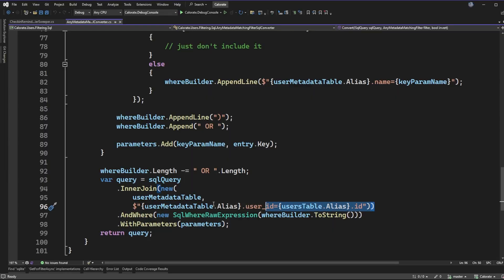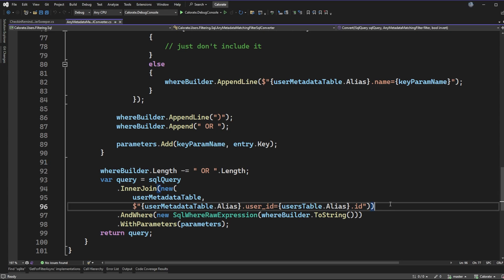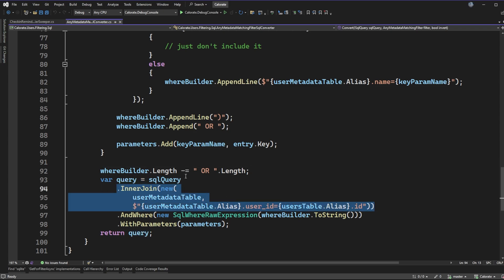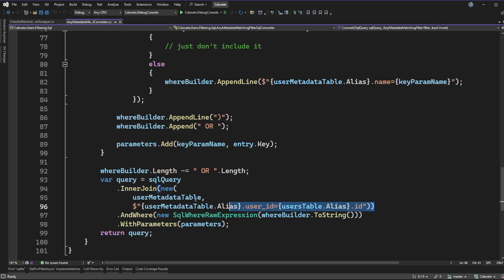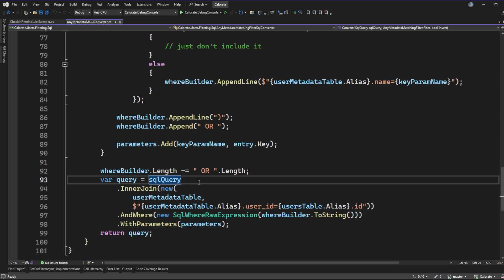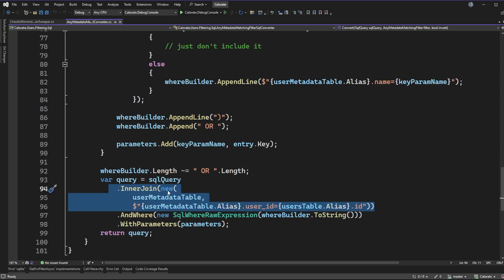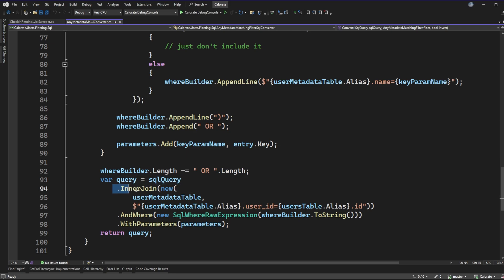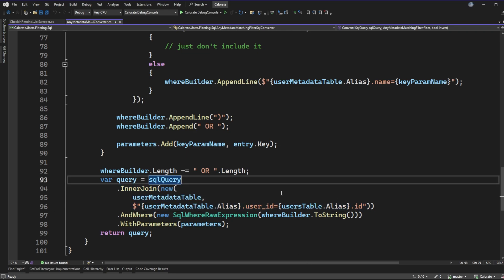ASP.NET Service OVERFLOWING With Errors! - Debug & Fix!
I've been on a bad streak for breaking things in my ASP.NET core web API. Unfortunately, I was rushing and not paying attention to the proper bug fix nor was I running my C# tests as I should have been. The result was repeated breakages. Join me in this video where I squash the final bug!